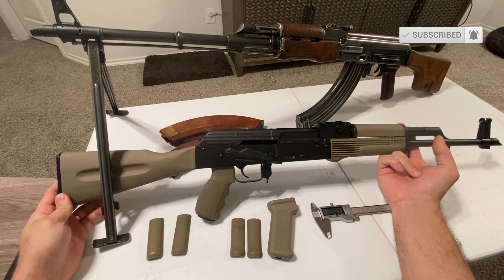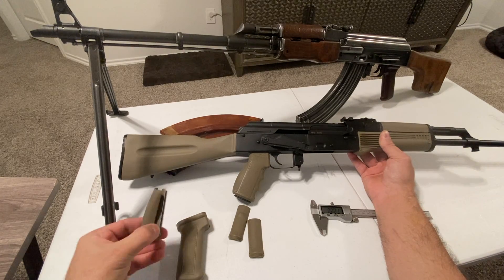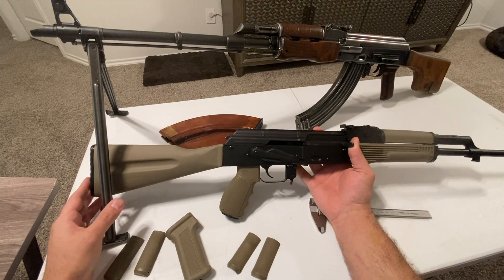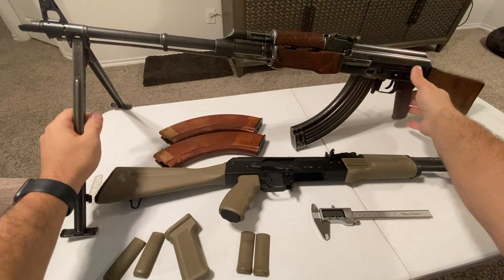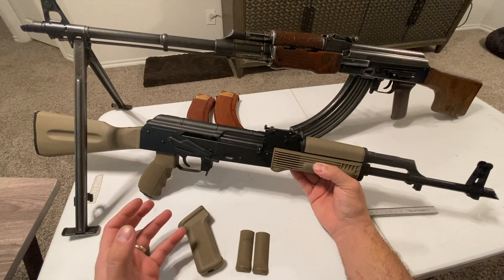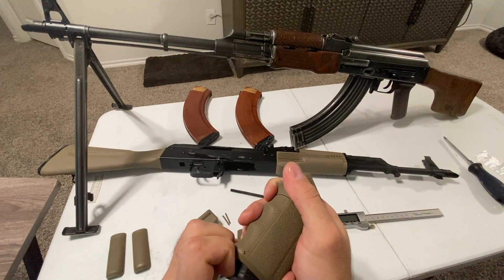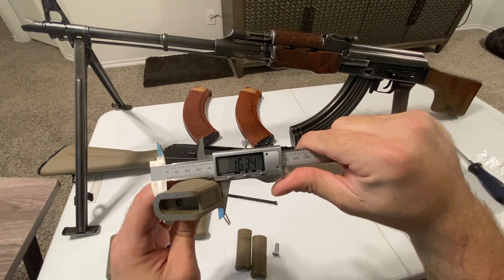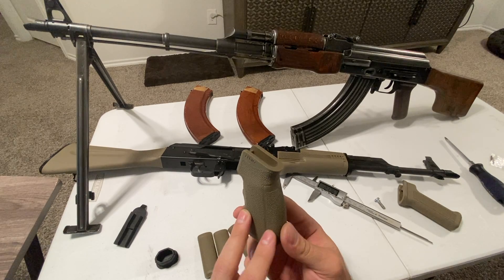Best AK47 grip - MFT Engage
Very comparable to the ergo deluxe grips for the AR15's